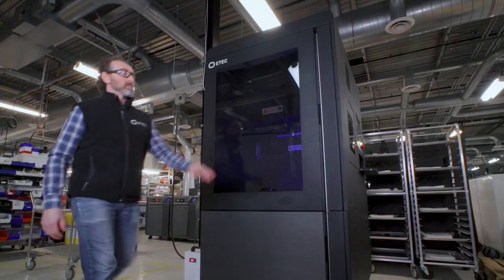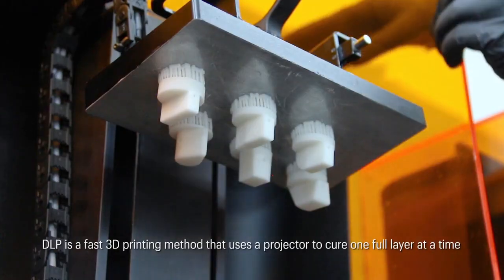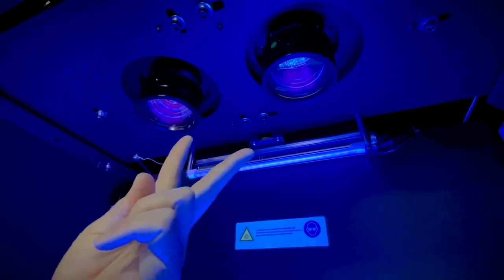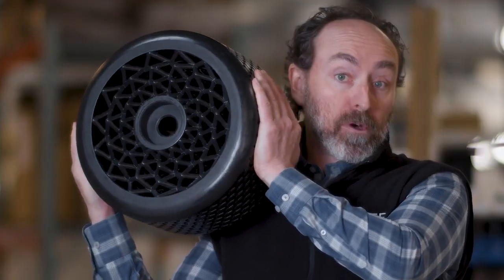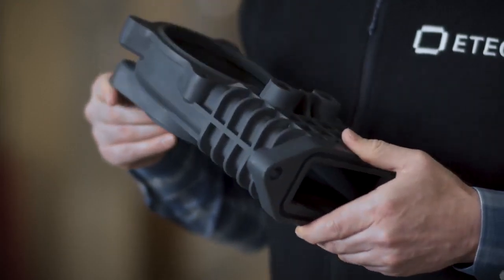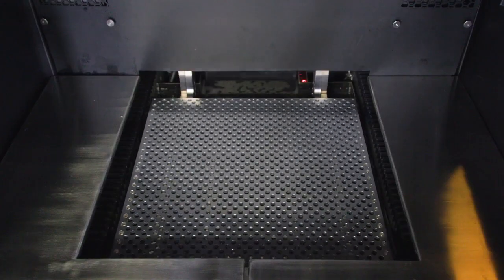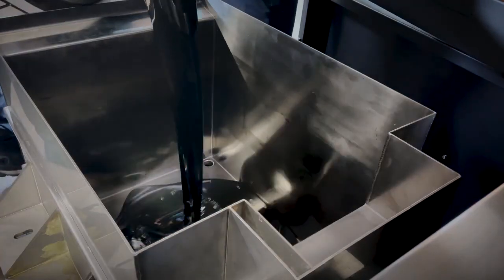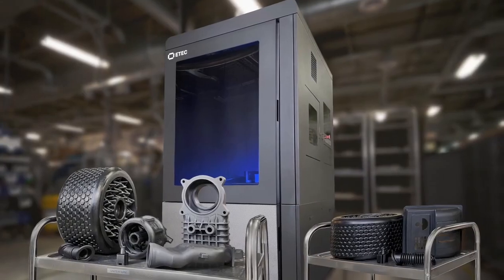𝗘𝗧𝗘𝗖 𝗫𝘁𝗿𝗲𝗺𝗲 𝟴𝗞 - large capacity polymer 3D printer - from Desktop Metal and Matsuura.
ETEC is the polymer brand arm for Desktop Metal - supplied and supported in the UK by Matsuura.

2 MINUTE VIDEO; learn how the ETEC Xtreme 8K flipped the script on DLP 3D printing with Jonah Myerberg, Chief Technology Officer at Desktop Metal.

With this bigger, faster, and stronger DLP polymer 3D printer, manufacturers can print bigger and heavier parts or at production scale, all with next-level material properties at ultimate speeds.